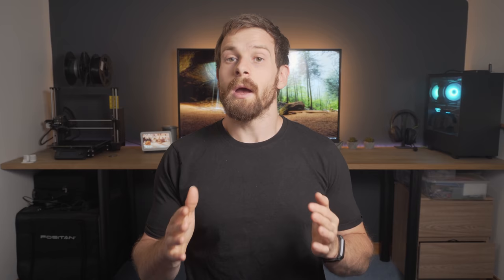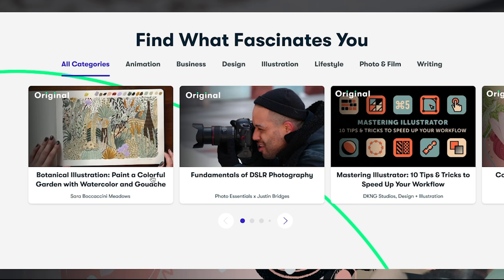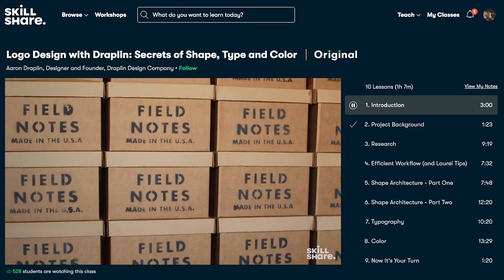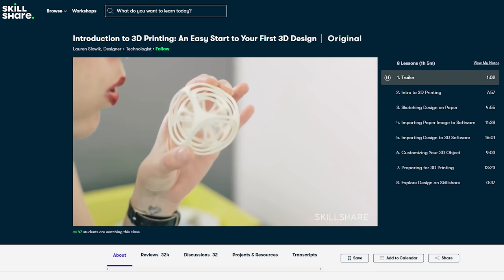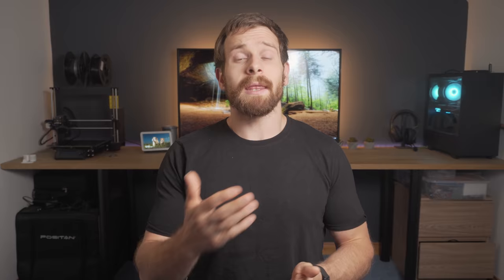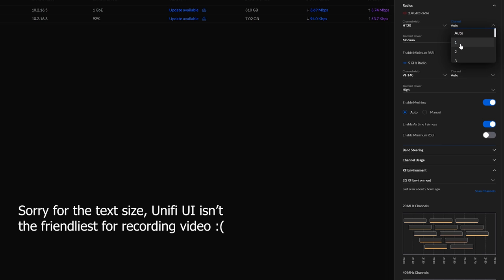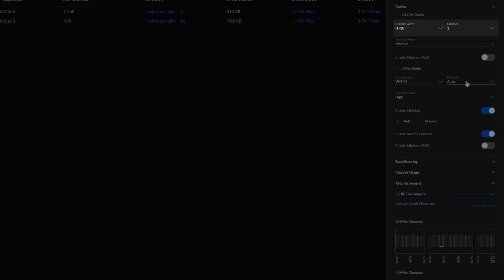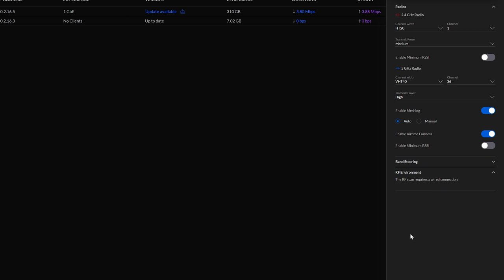How to Optimize a Unifi WiFi Network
In this video I will take you through all of the recommended settings to optimize your Ubiquiti Unifi WiFi setup so that you can get the best speed, reliability and performance from it to keep your Smart Home WiFi network running like a dream. We go through all of the recommended settings that I apply and setup with every Ubiquiti Unifi WiFi setup that I do and install and these are generally the most settings I found to work best for the majority of installs, of course with some individual tweaking!

Unifi:
Unifi UAP Pro
Unifi UAP Nano
Unifi UAP Lite

EVERYWHERE YOU CAN FIND ME:
Everything Smart Home Community Discord: